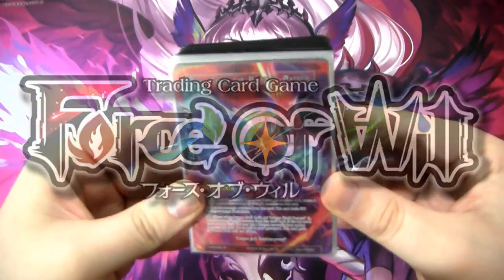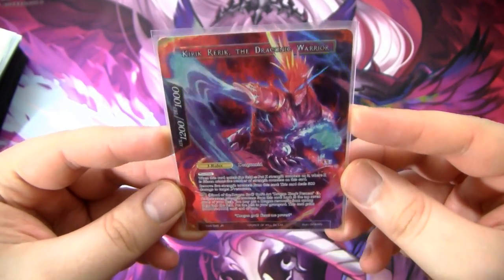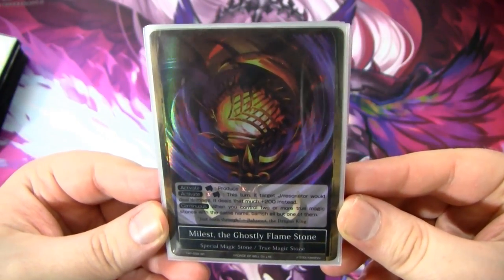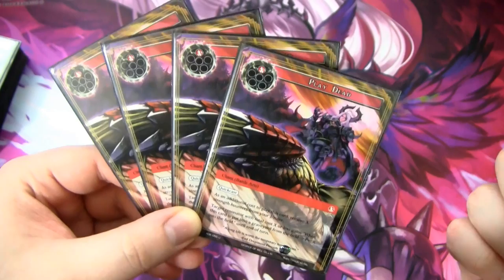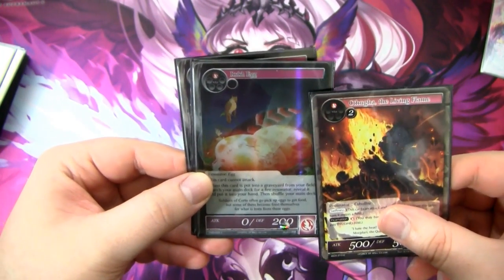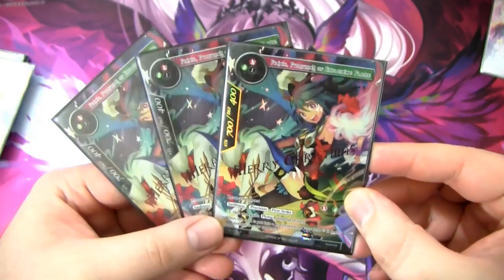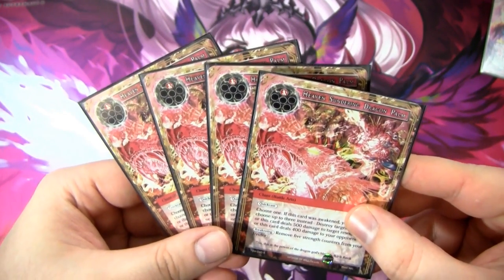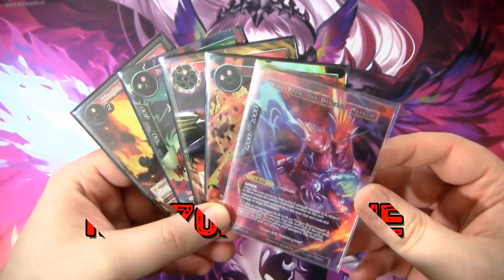Force of Will Strategy ► Wanderer Top 8 Kirik [EGGS N BACON]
Force of Will ► Srsly Tho, BREAKFAST TRIBAL

Sup guys this is Kel and today I have another Force of Will Strategy Video! Keep in mind that this is not a deck tech, but is instead a video highlighting a cool or fun strategy so you can take the info here and create your own dank brews - but in case you don't care about that, I've also included a sample deck list below as always. :)

Or, if you want to help out the channel and pick up FoW product at the same time, use my referal link for Happy Little Hug Factory! They have excellent Rogue-approved deals on singles and sealed product - I've actually bought from them personally!

Also check out my video gaming channel VBC Trinity Games that I don't upload to anymore!